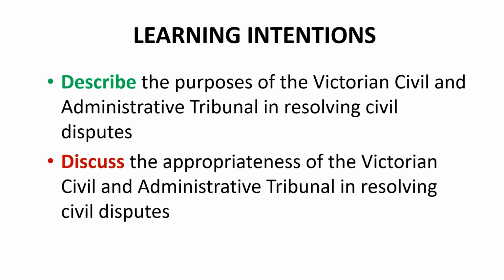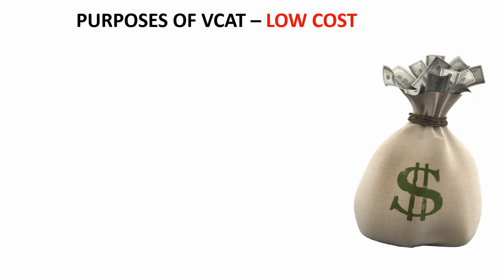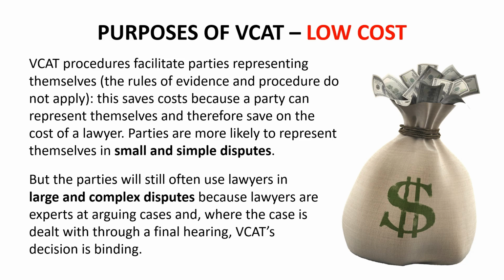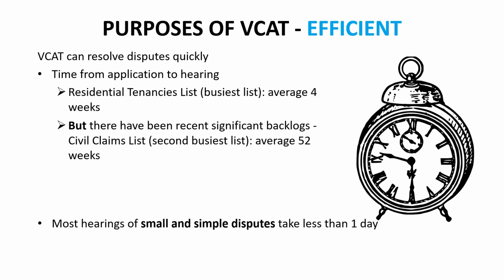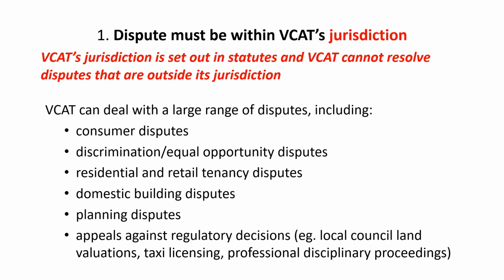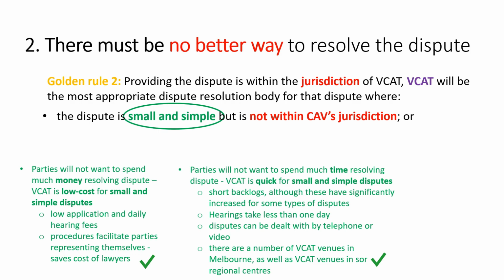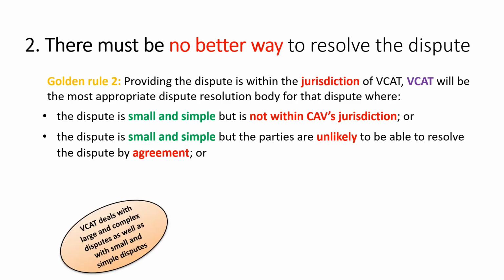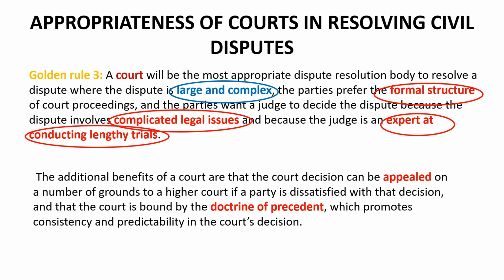Victorian Civil and Administrative Tribunal purposes and appropriateness